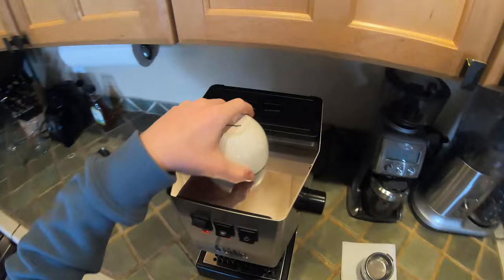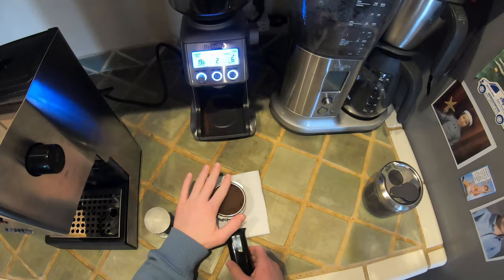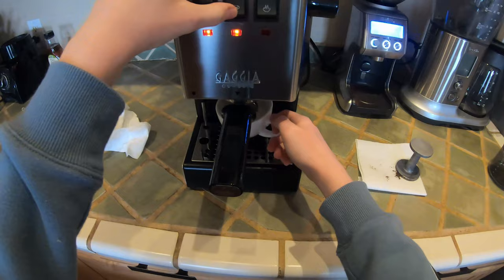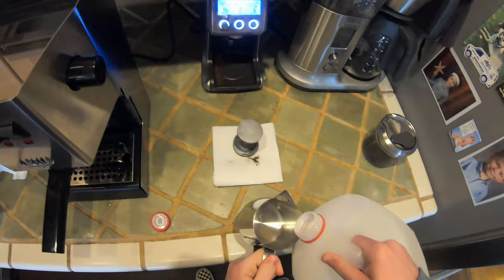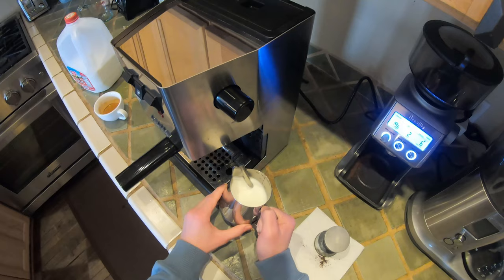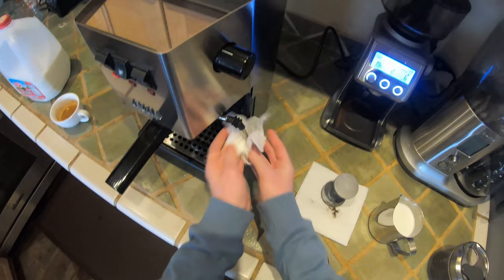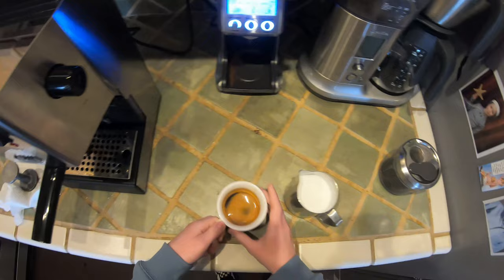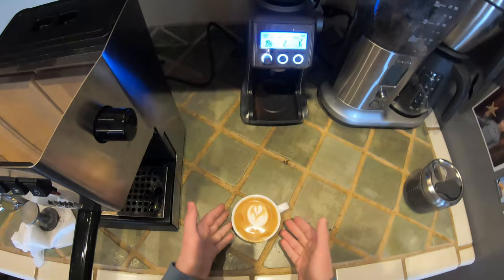Making a cappuccino with the Gaggia Classic Pro And Smart Grinder Pro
In this video how to make a cappuccino on the Gaggia Classic Pro And Smart Pro Grinder. It is a fantastic and fast way of making a cappuccino at home.
Vlog #9